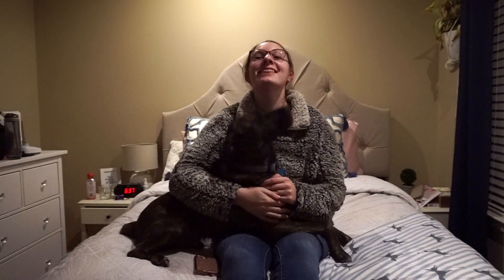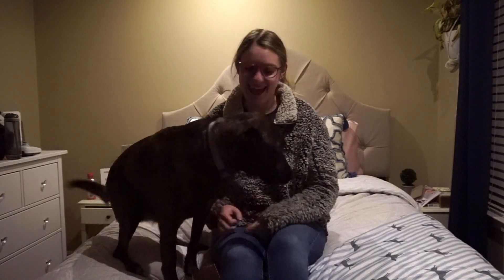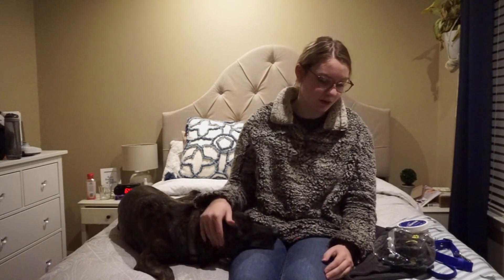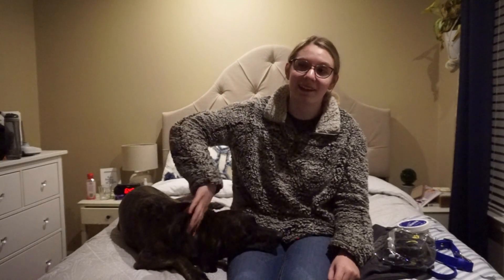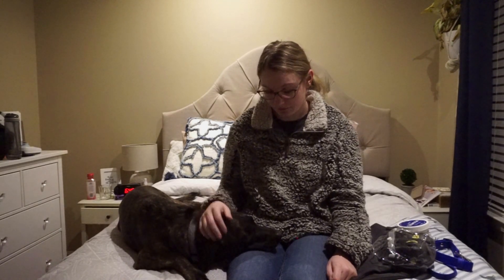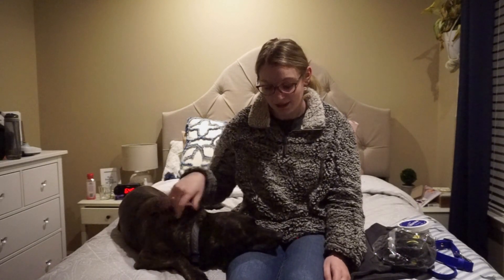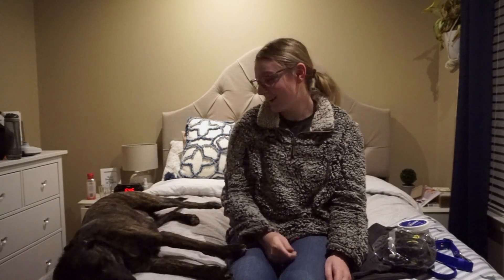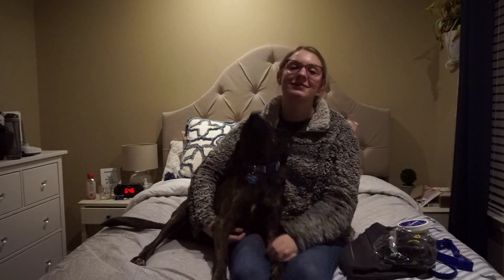Winter Service Dog Gear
Daryls instagram: daryl.the.service.dog

mushers secret